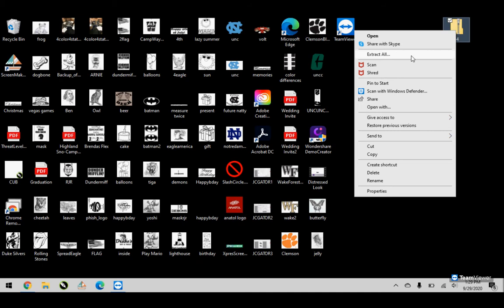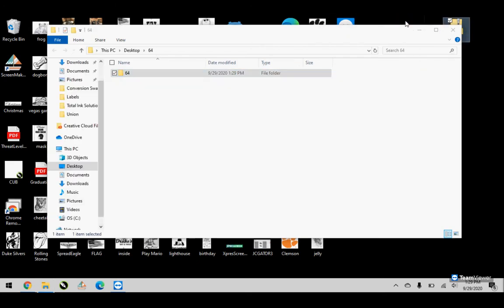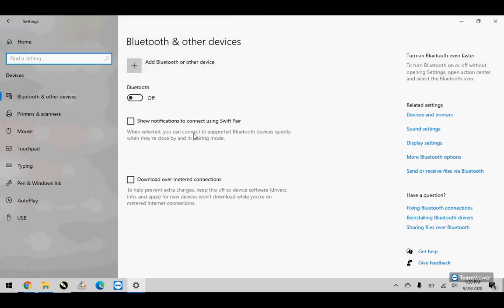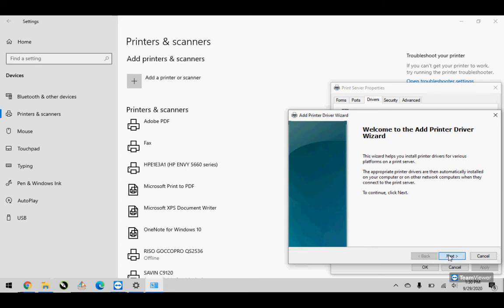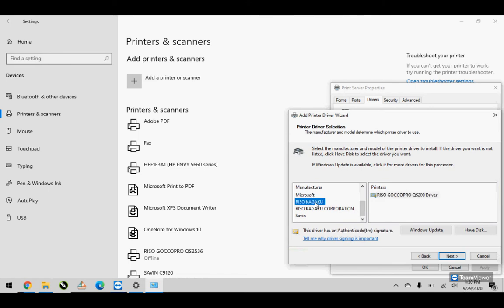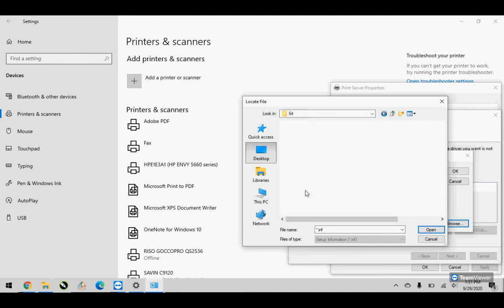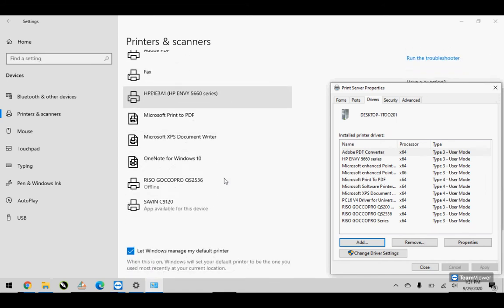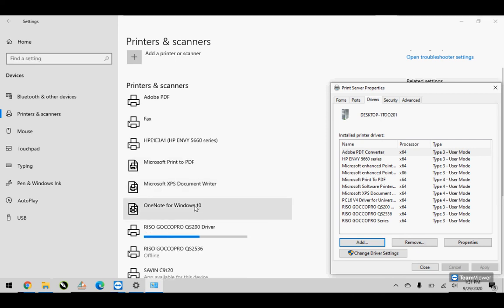QS200 Driver Installation on Windows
Quick tutorial on setting up your QS200 Print Driver on a Windows computer.